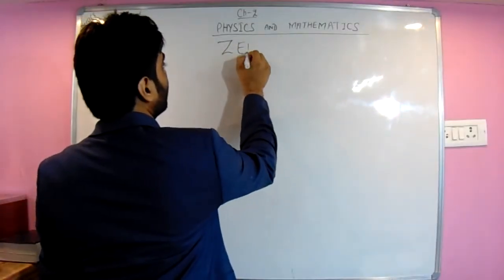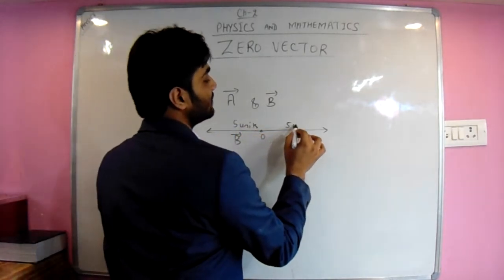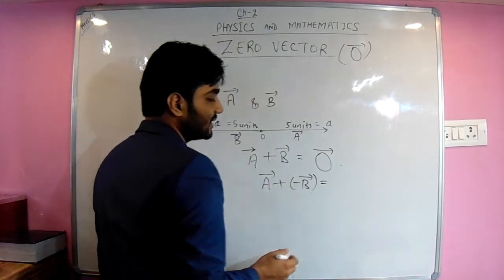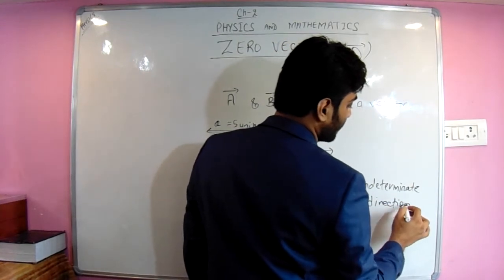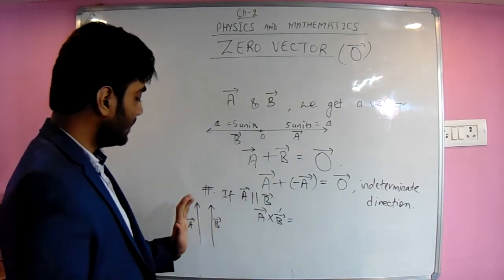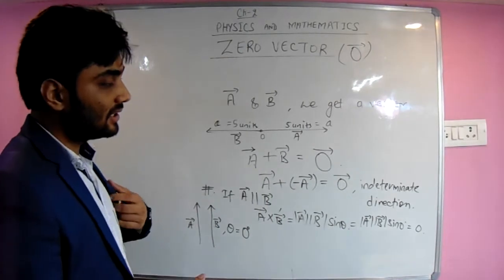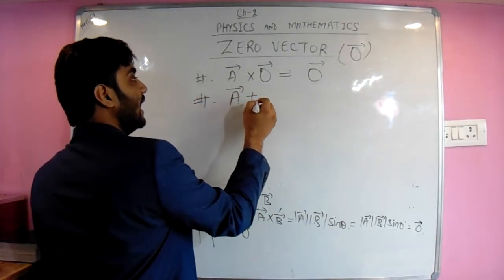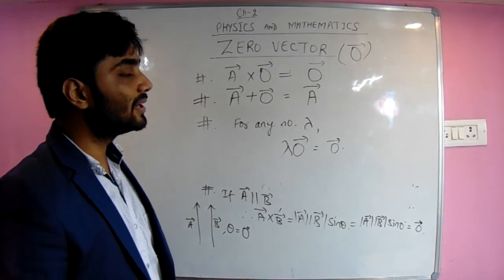Physics and Mathematics | Lecture - 14 | Class 11